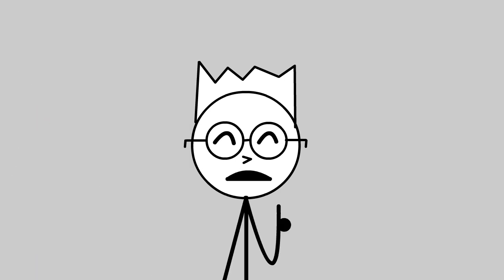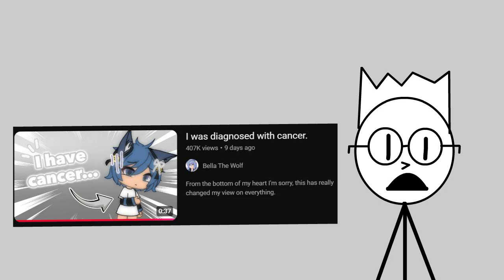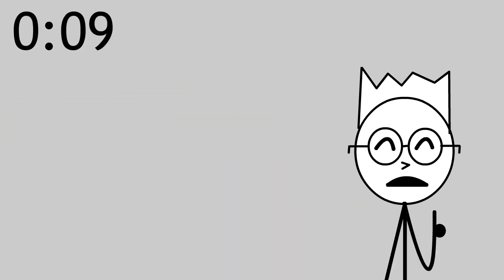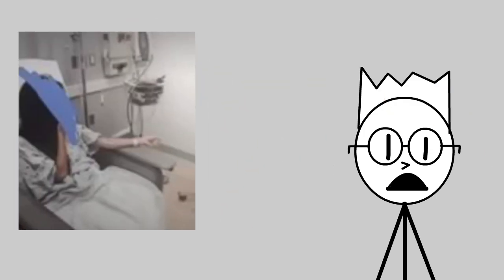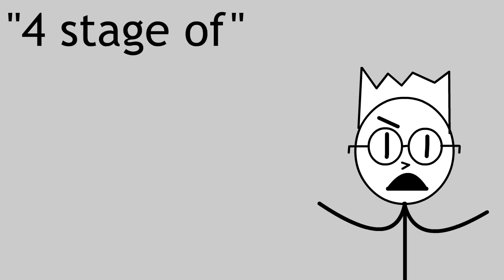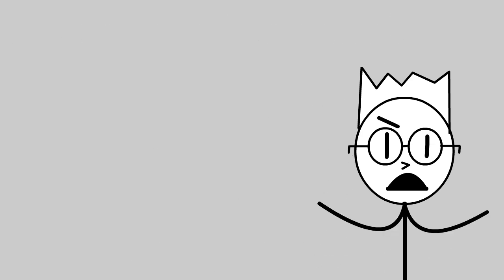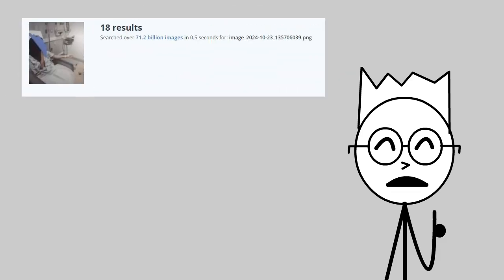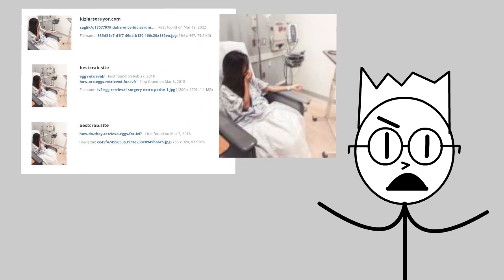BELLA THE WOLF IS BACK?!?!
Bella the wolf, you stink.